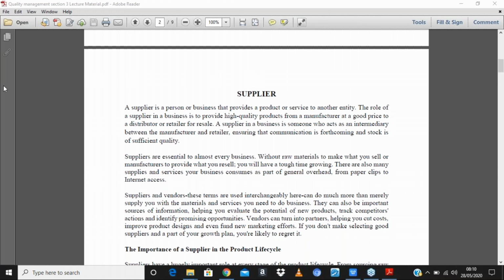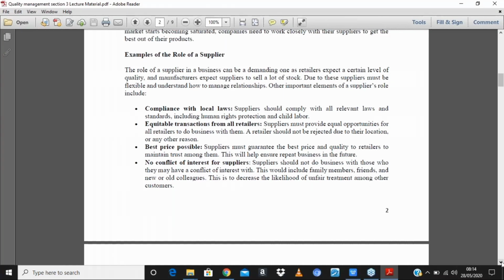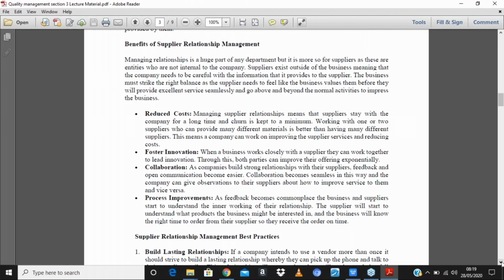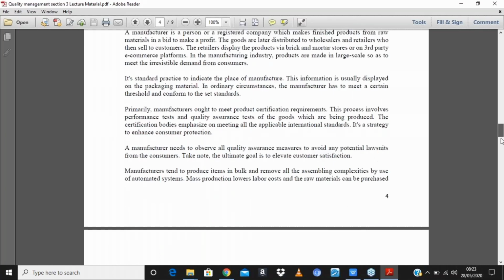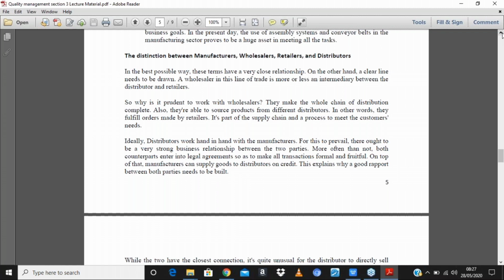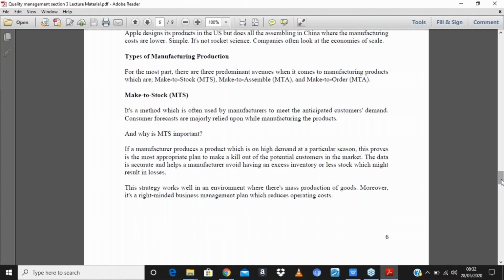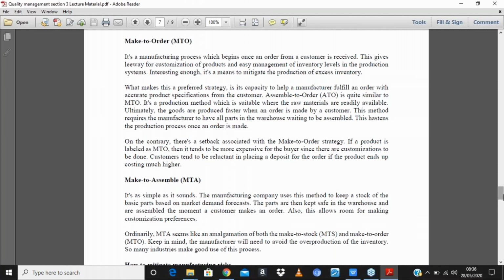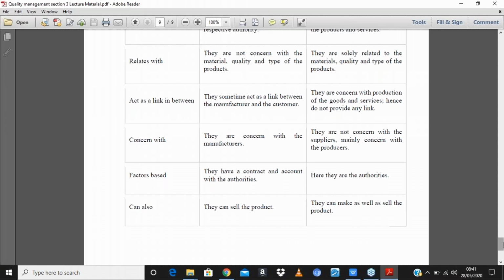QUALITY MANAGEMENT III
QUALITY MANAGEMENT